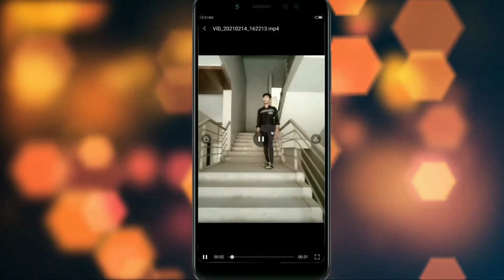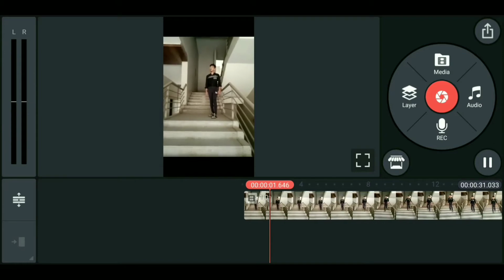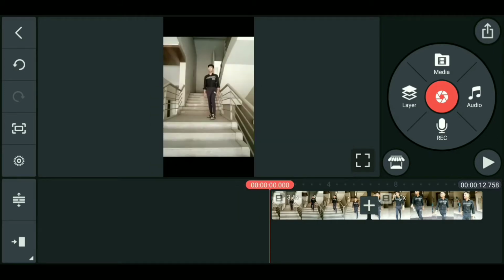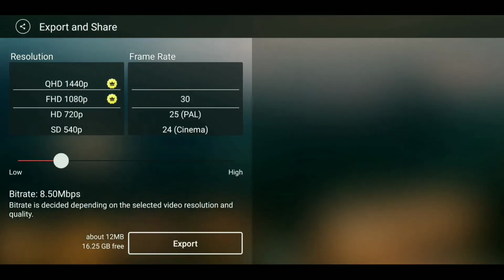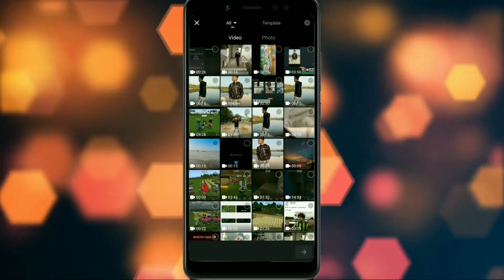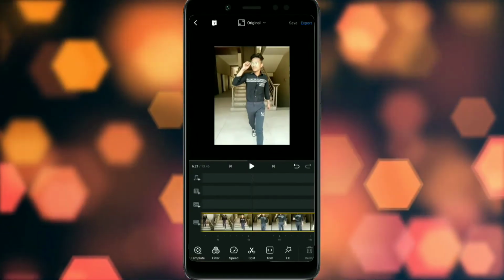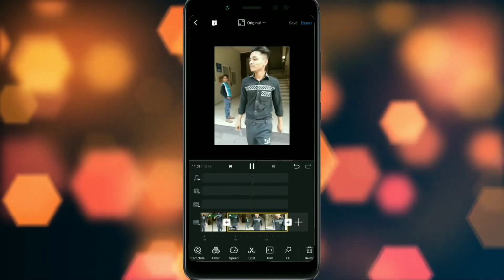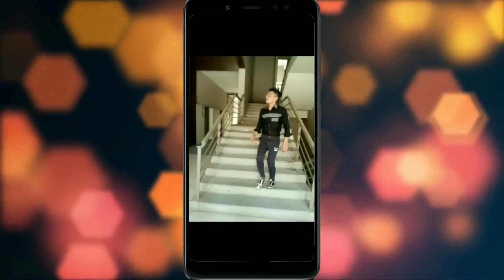How to make Slow-Mo video in Midrange Smartphone| slow-mo and fast-mo mix by technical tauhid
Today video we are making slow-mo and fast-mo mix in midrange Smartphone using kinemaster

And also if you are intrested in Crypto currency Mining Go and take a look at this channel;👇

technical tauhid
technicaltauhid